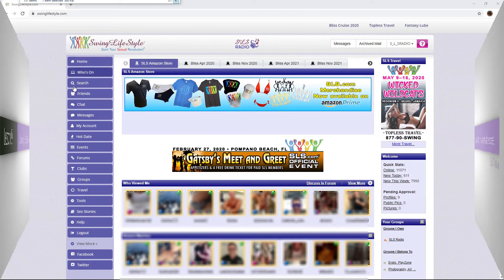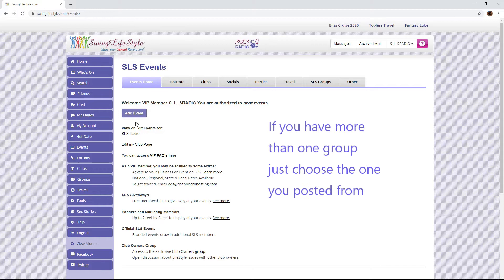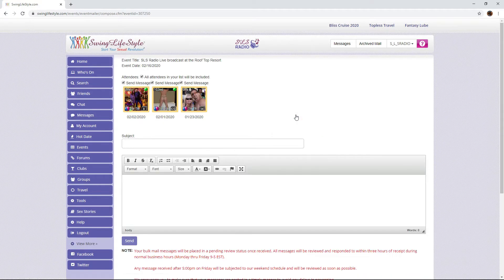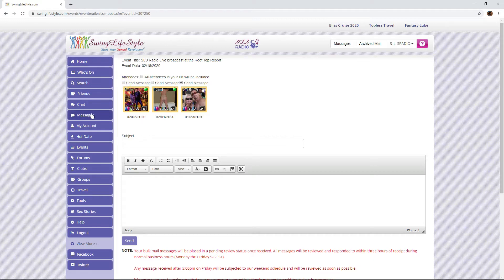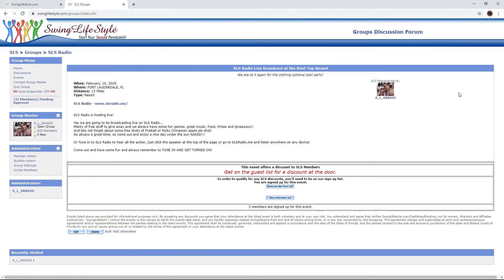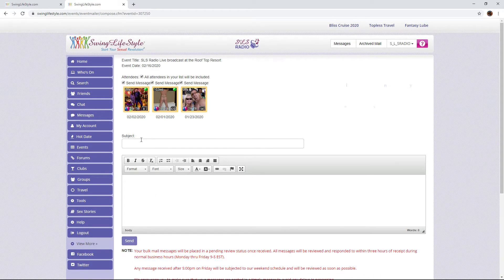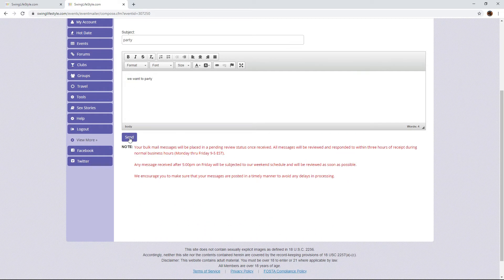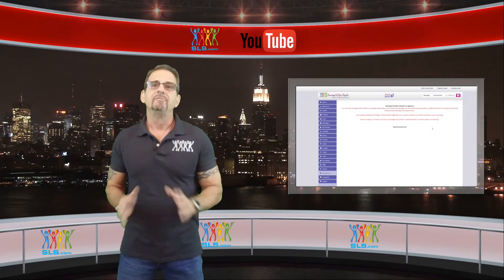How to bulk mail your attendees of your events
On SLS we dont allow for anyone to spam our members, we are one of the most secure sites when it comes to advertising emails, but we still want you to be able to communicate with your group and attendees of your events.

 We have put in place a couple of bulk mail tools that will allow you to send out an email to all of your attendees or just a select few, by way of Attendees Bulk Mail Tool, this is a great tool as you will be able to let your attendees know about any changes to the events that may happen like, time change, venue change, cancellations or just welcome your attendees as they place themselves on the list..

 In this video I will show you how to do that as a VIP and as a Group on SLS, so watch the video all the way through so that you will be able to see the special message at the end of the video.

Remember to have a sexy day!